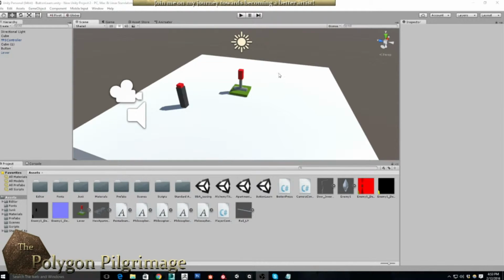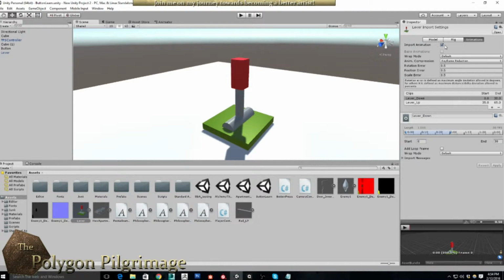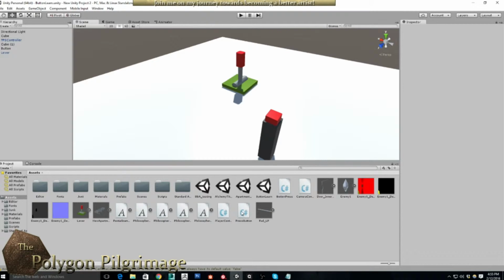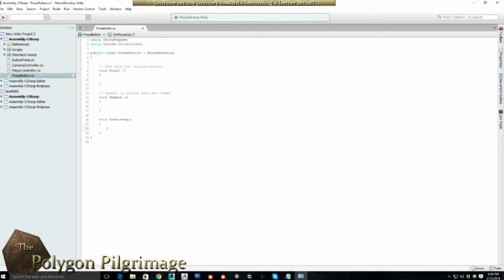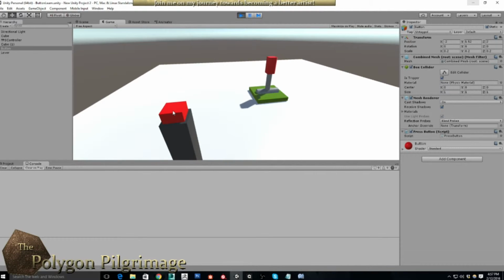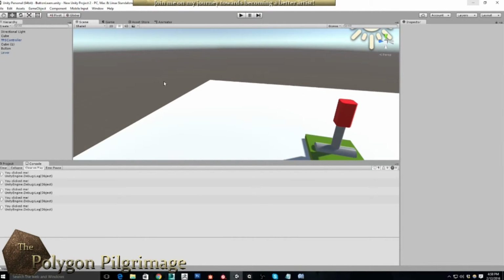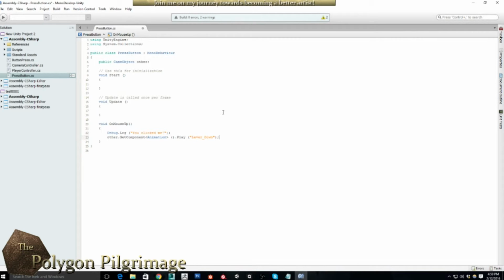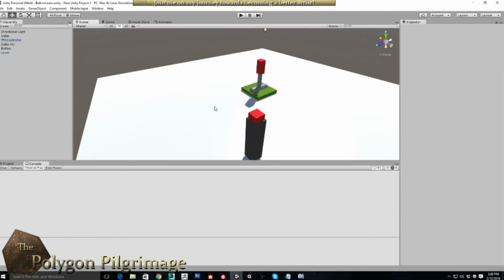The Polygon Pilgrimage - S4 - E8 - Let's Make: Buttons Part 1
In this episode of the Polygon Pilgrimage : Season 4 we begin a short mini series creating buttons in Unity!  Here in part 1 we begin with simple buttons!